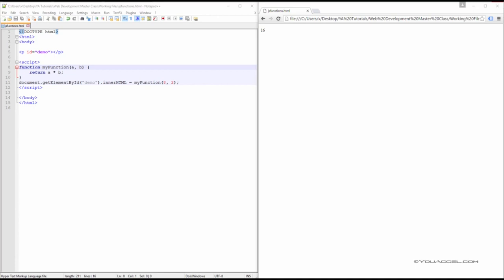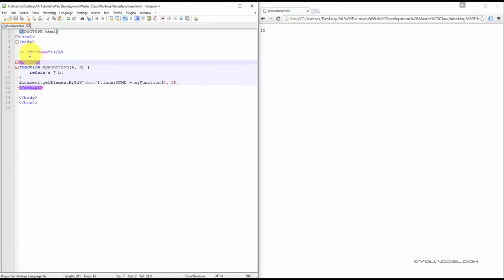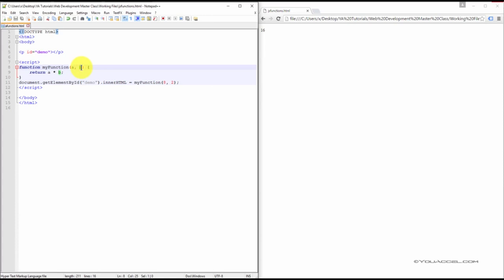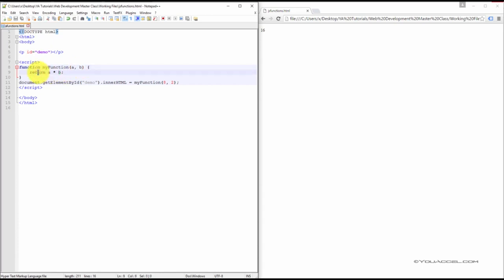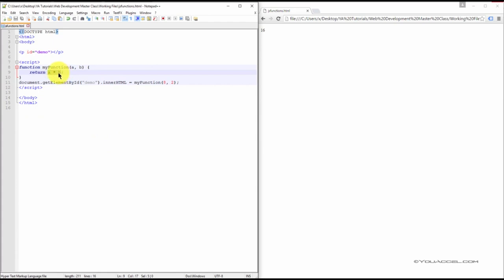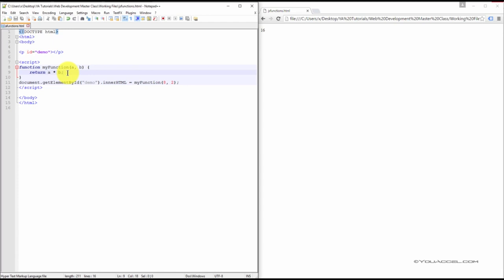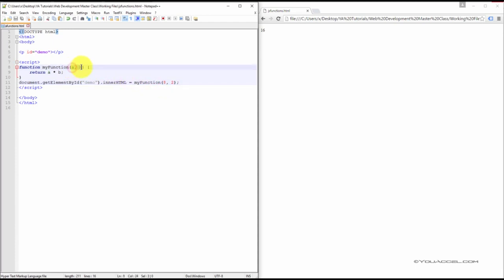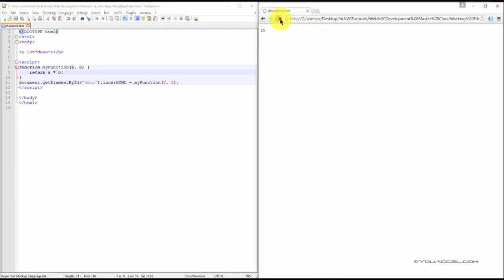37. JavaScript Functions